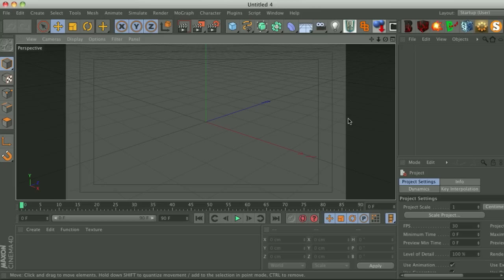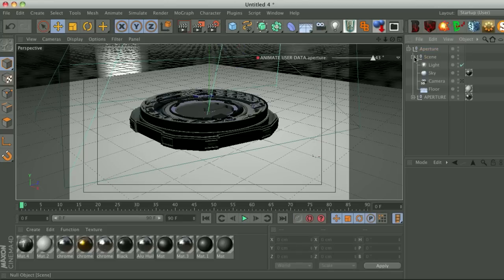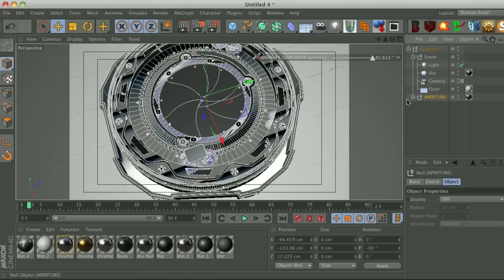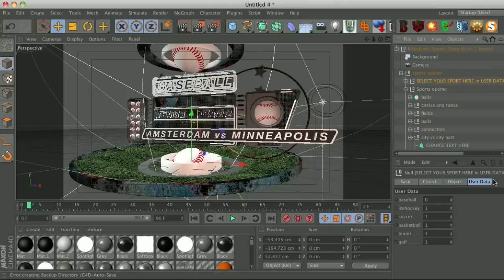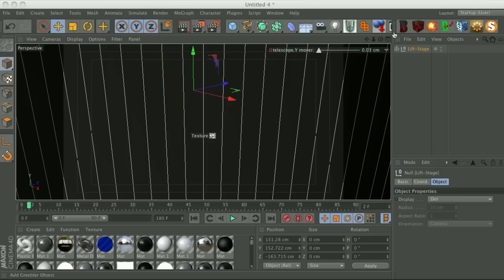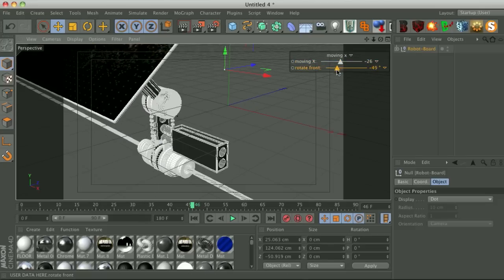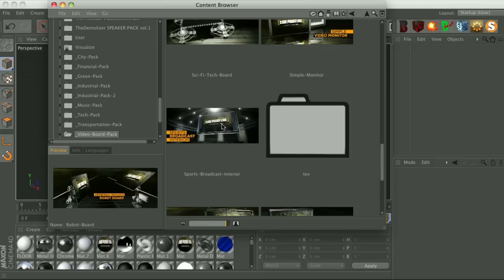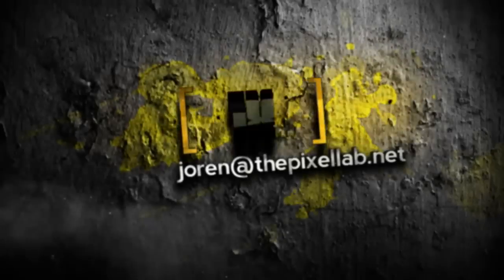Pixel Lab Video Board Pack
The new C4D Model Video Board Pack with 24 3D Video Screens is now available.

In this video I'll give you a run through of the brand new Video Board Pack and how to use it. To learn how to add video footage to a screen, check out this tutorial